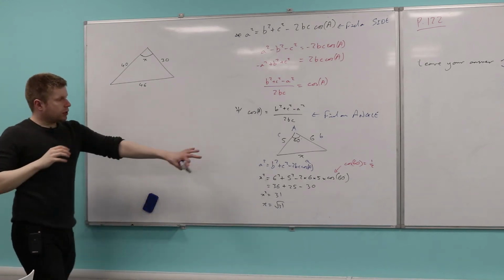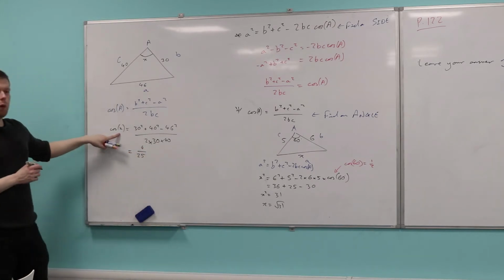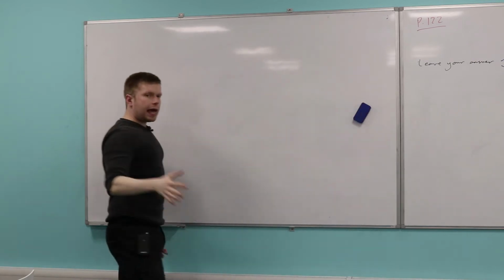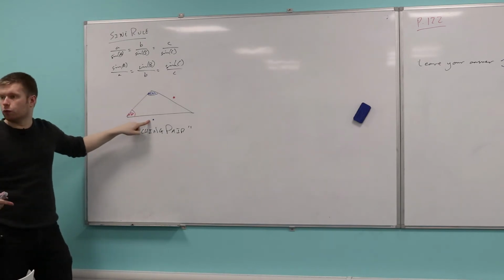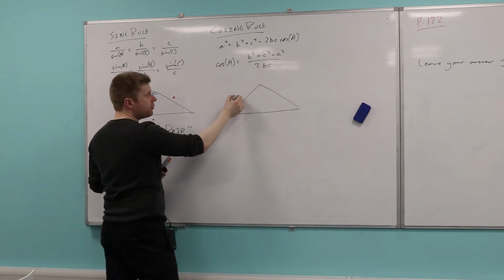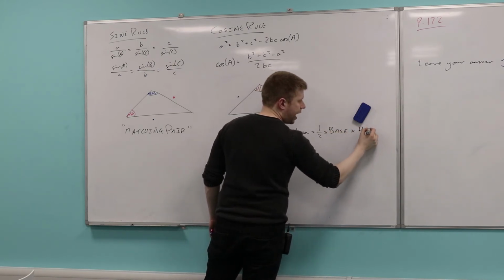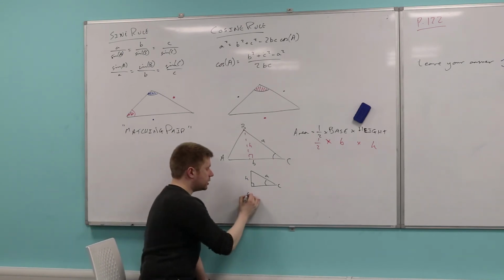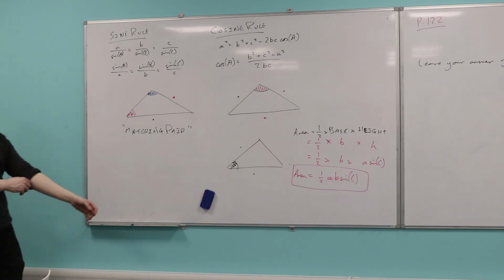Summary of Rules of Non Right Angled Triangles